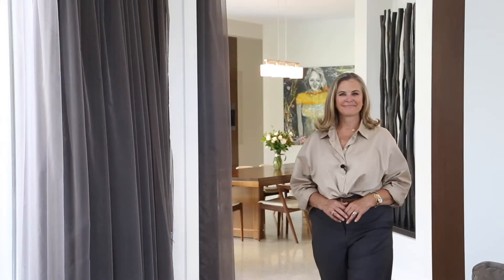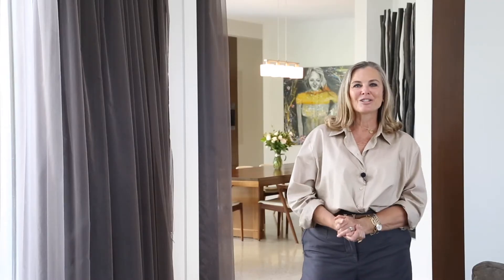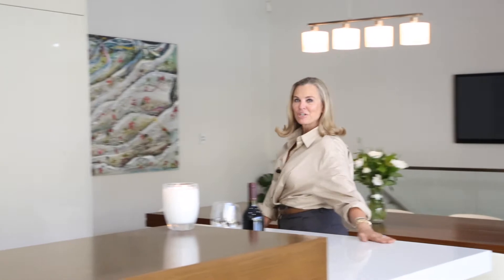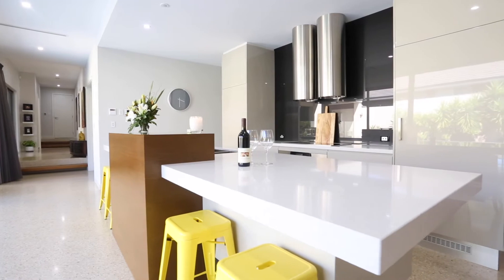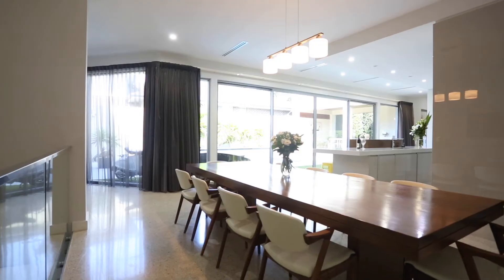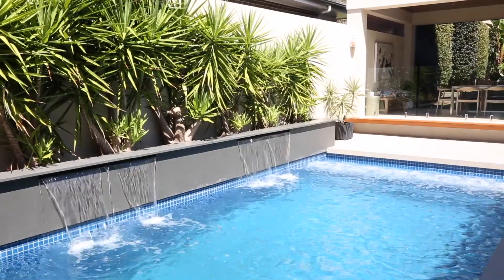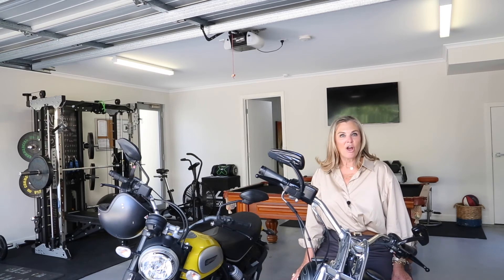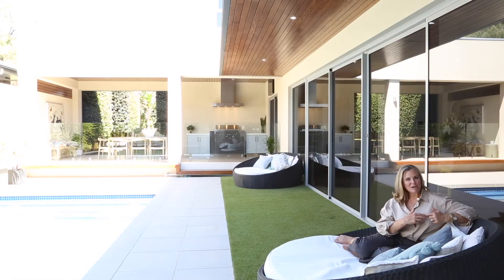32 COLLINGWOOD AVENUE, HAZELWOOD PARK | FOR SALE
CONTEMPORARY GRANDEUR ON COLLINGWOOD
This stunning home is the epitome of modern family living in the heart of the eastern suburbs. With its immense street appeal and clever design features, you will be amazed from the moment you enter the grand entrance hall.